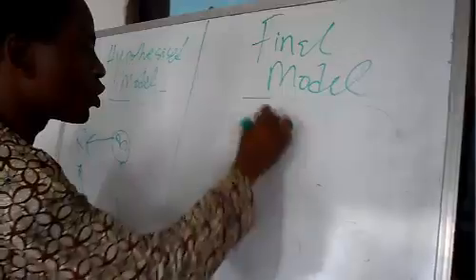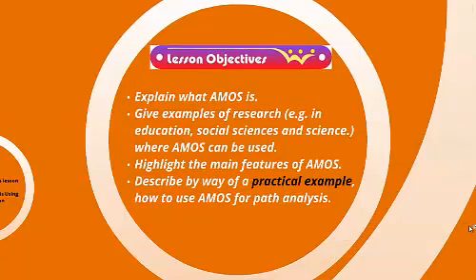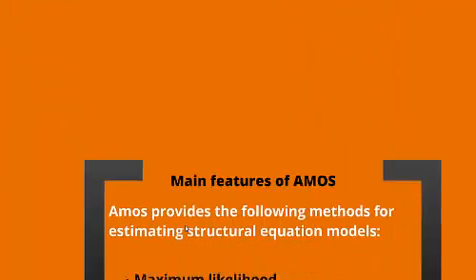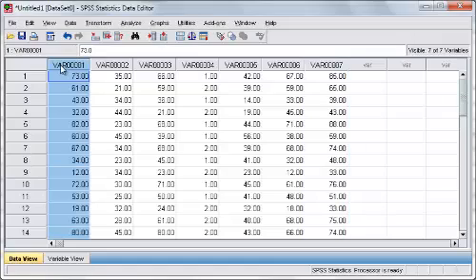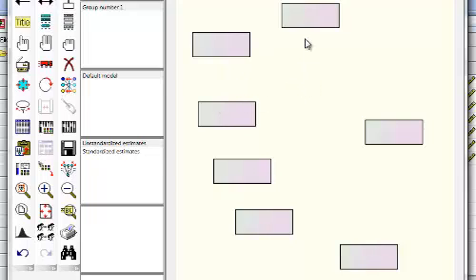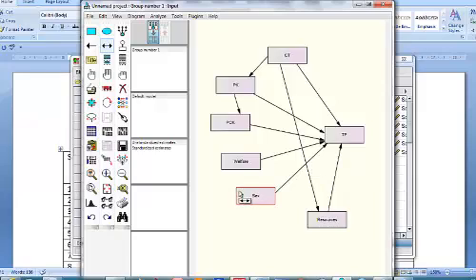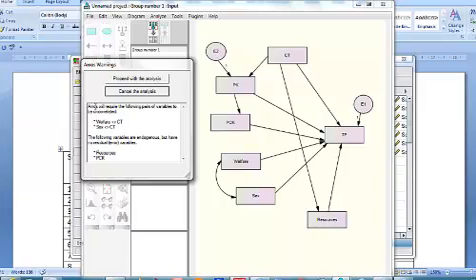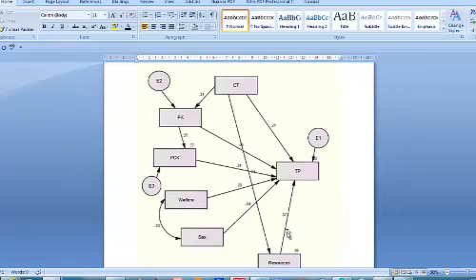Using SPSS AMOS for Path Analysis- LASU STERG Peter A. Okebukola